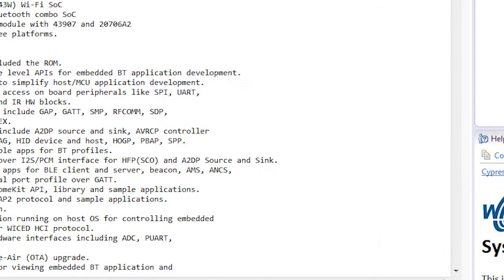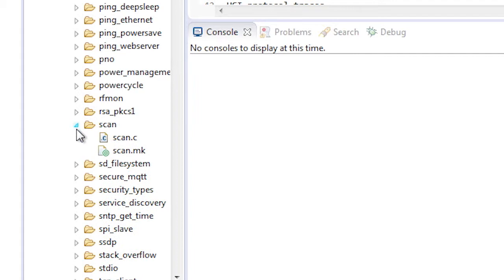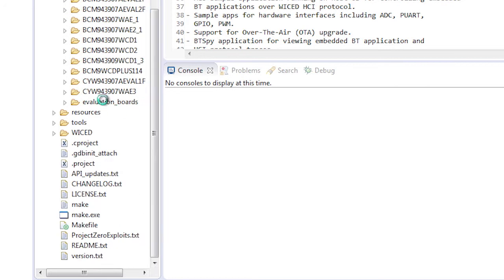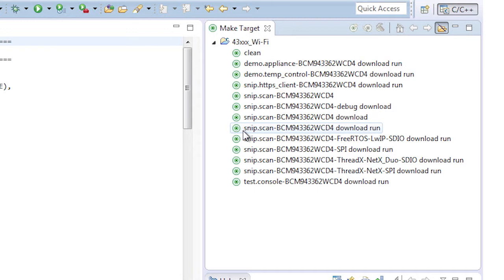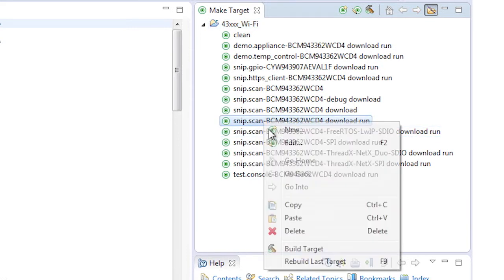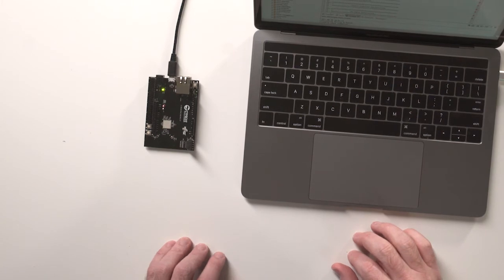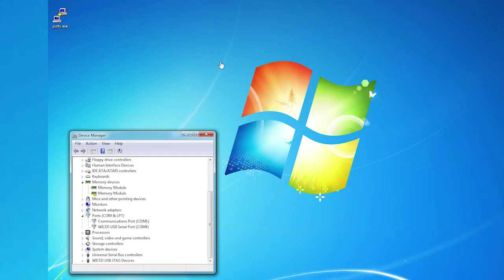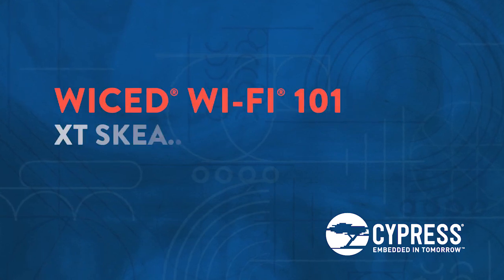WICED Wi-Fi 101: Lesson 1-2 Running SNIPs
In part three of this series, Alan Hawse walks you through creating and running two simple applications in WICED® studio – they're called snips. You’ll need two things to be successful in this lesson. The first is knowledge of the development kit the snip will run on and the second is a make target.  For details about the software and kit required for this course, please

For any questions or concerns, don’t hesitate to reach out to Alan Hawse.
Or visit the Cypress Developer Community at community.cypress.com